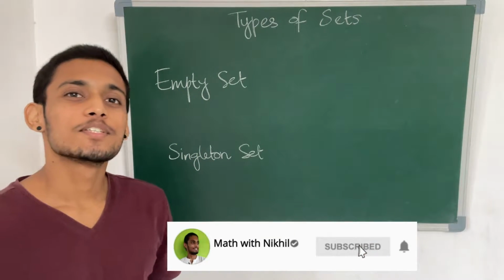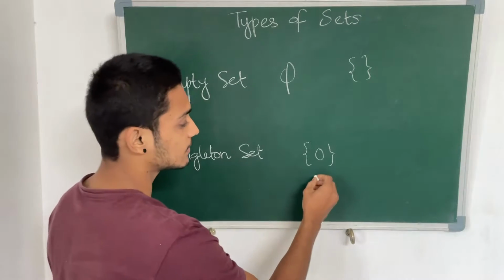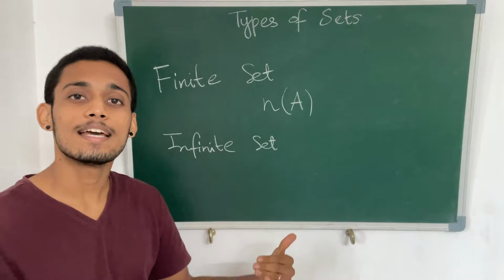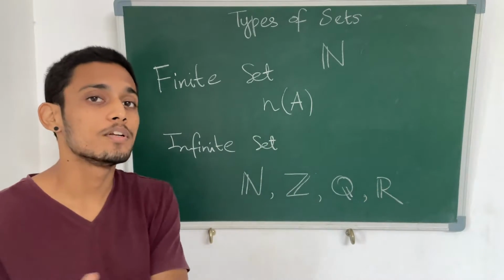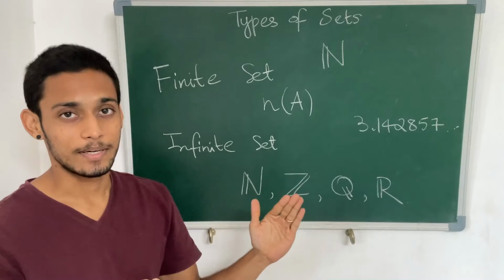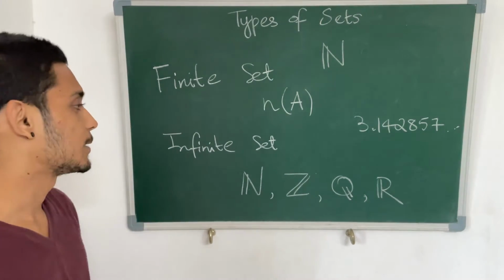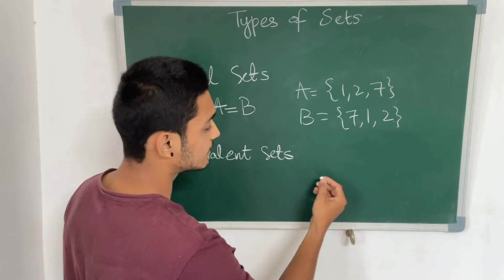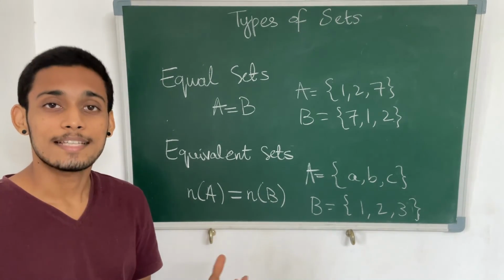Set Theory | Empty, Singleton, Finite, Infinite, Equal & Equivalent Sets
Learn about some important types of sets.